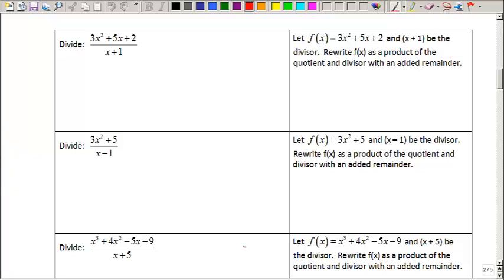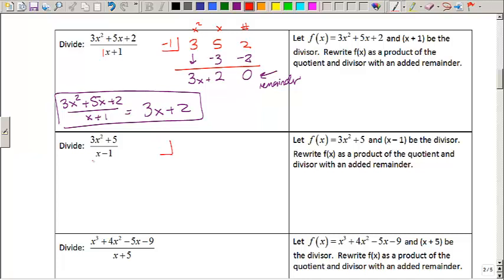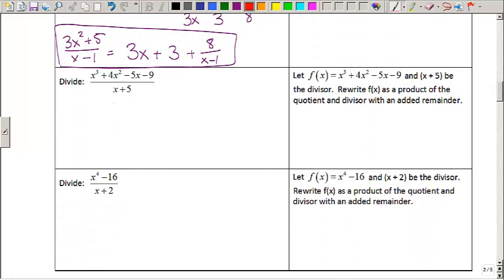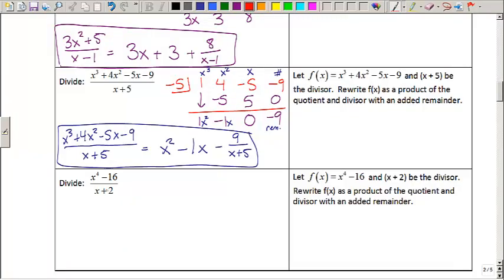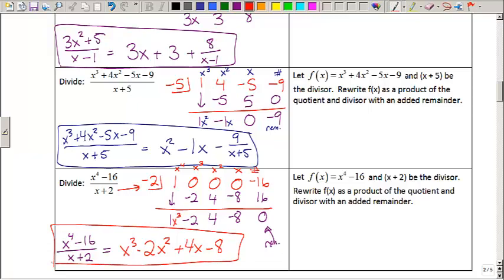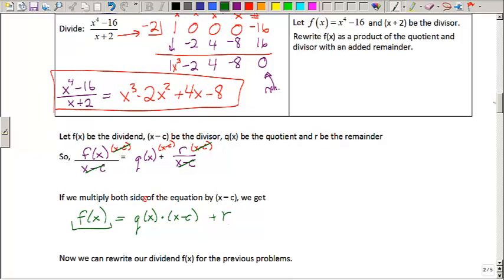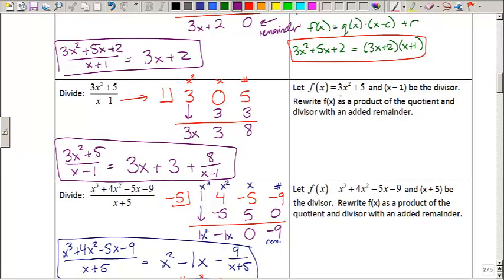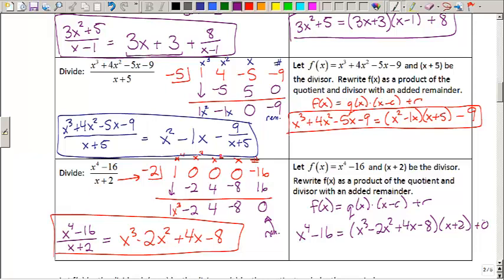0314/1314 Lesson 33 Part 2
Synthetic Division, Remainder & Factor Theorems